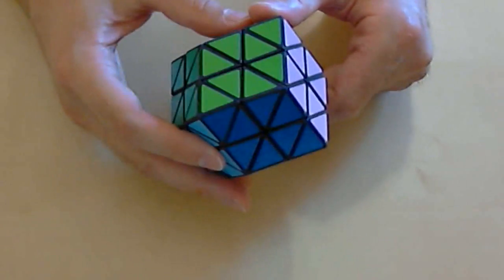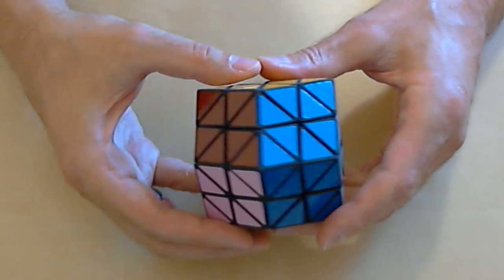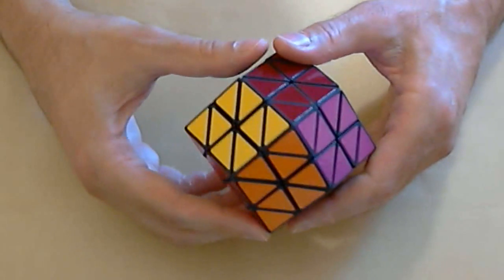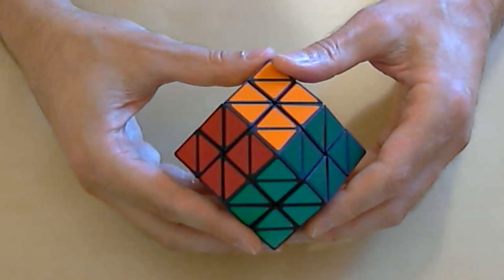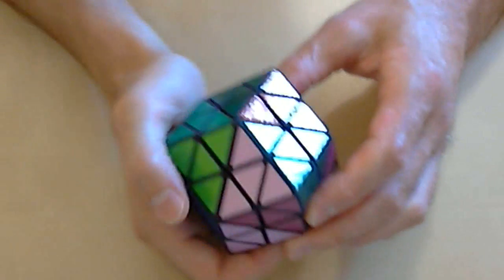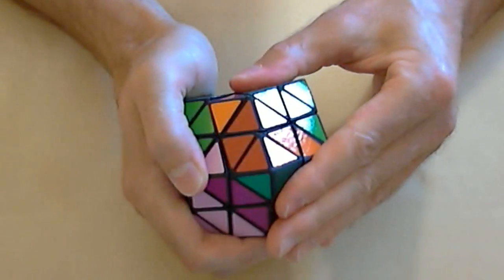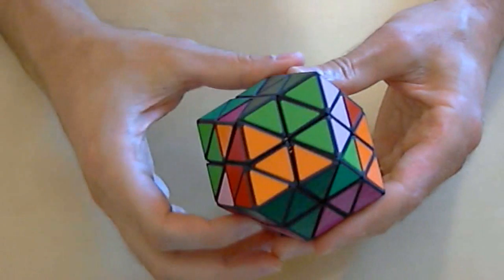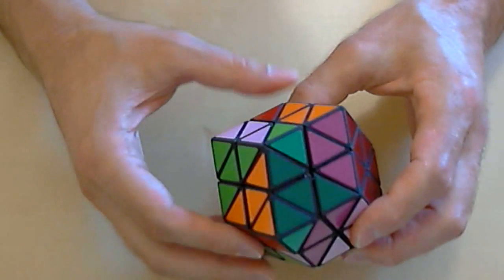Rhombic 18 Puzzle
A demonstration of the Rhombic 18 puzzle. A rhombic dodecahedron with 18 axes of rotation, available for purchase from my Shapeways shop